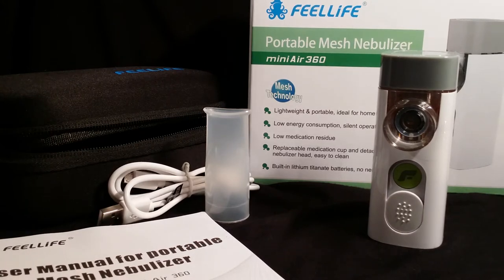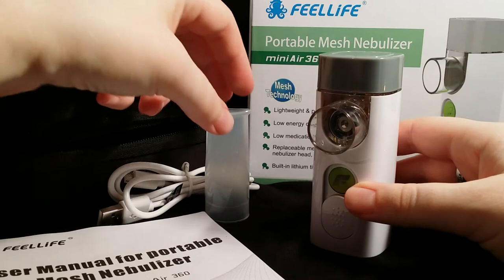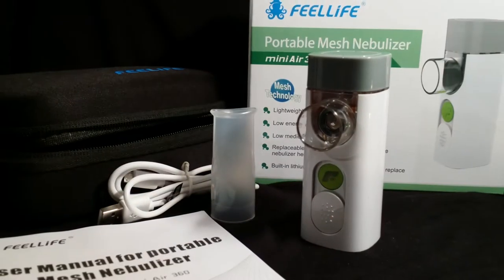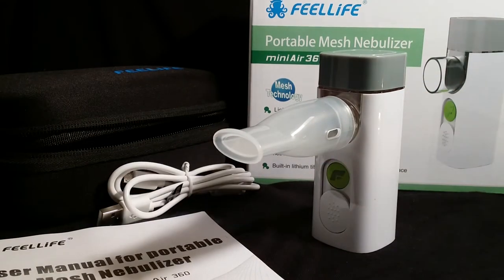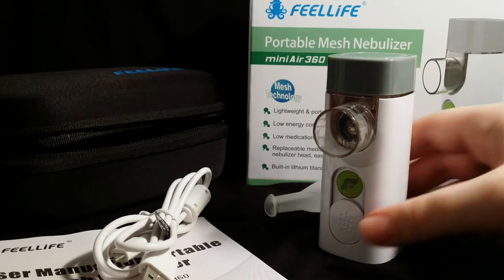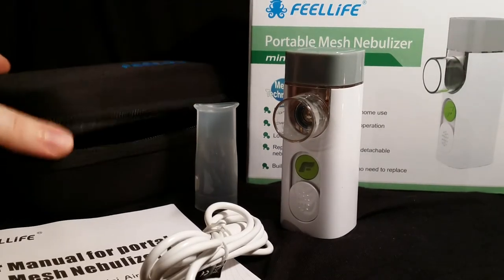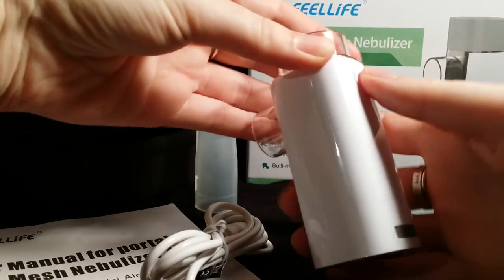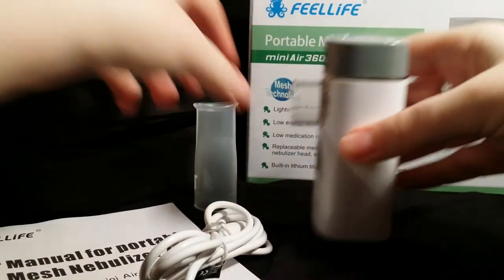Feel Life Nebulizer Review June 9th 2017